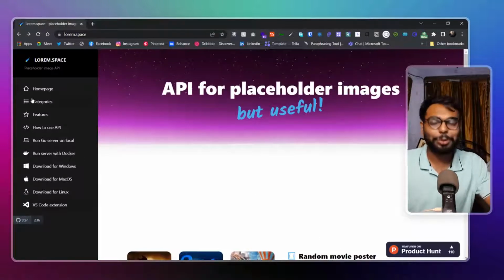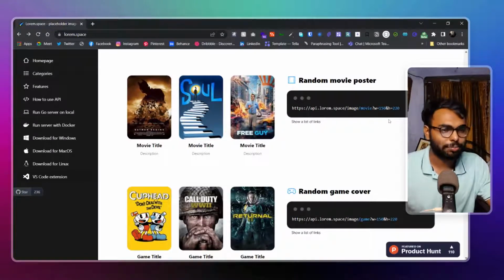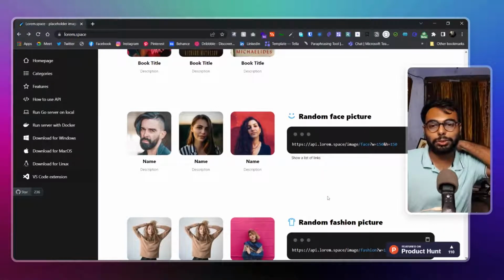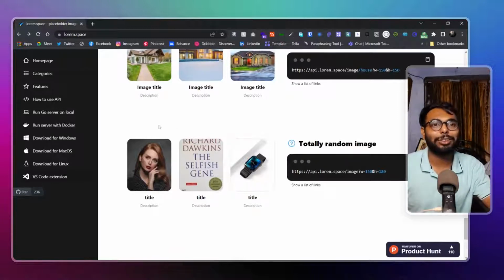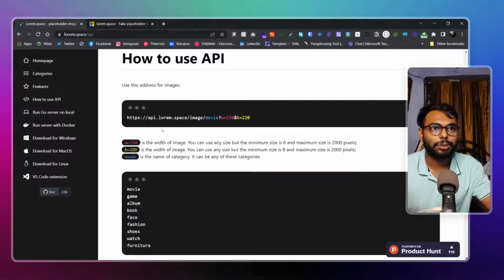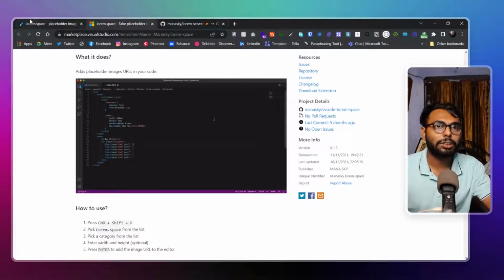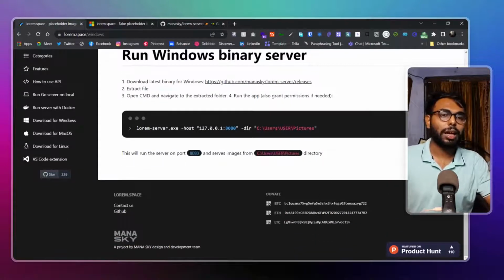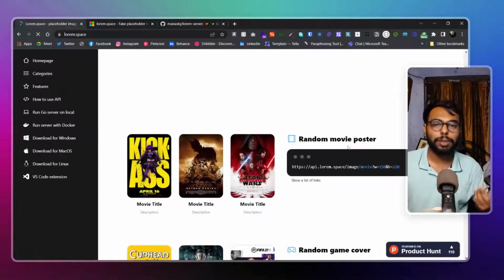API for placeholder images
Hi! Guys,